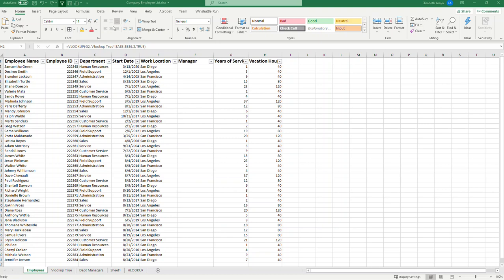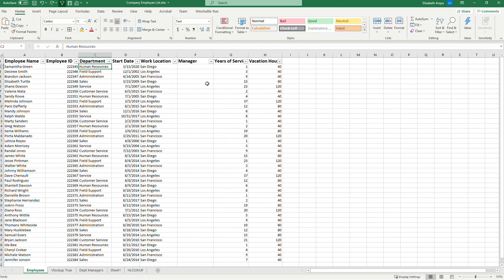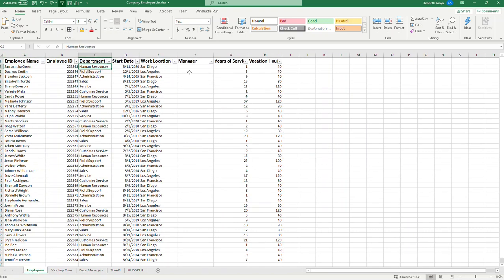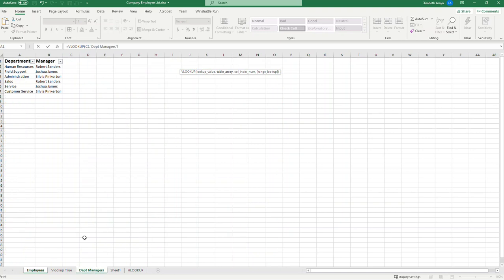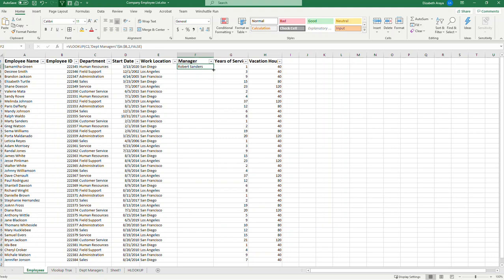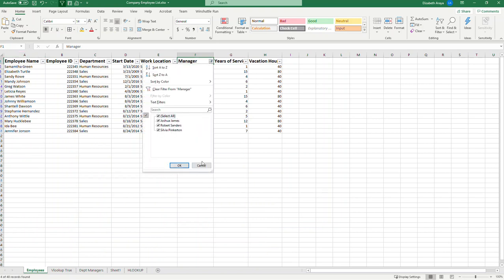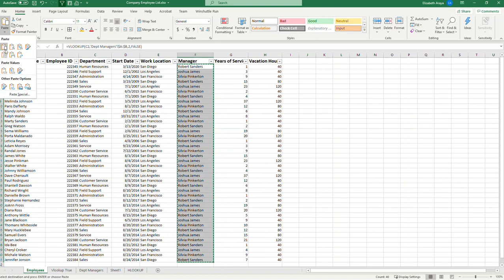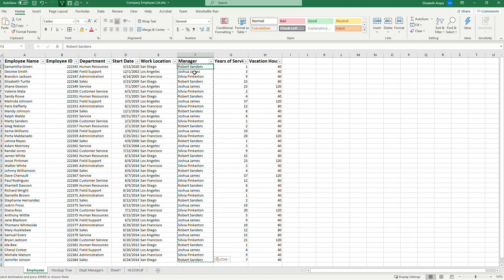VLOOKUP in Excel - HOW TO - QUICK & EASY METHOD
This is a quick and easy tutorial anyone can follow to do a VLOOKUP and compare two data sets to merge the data you need!.

I like to keep my videos short and simple because when you're working on a project with deadlines quickly approaching,  you need a quick explanation!